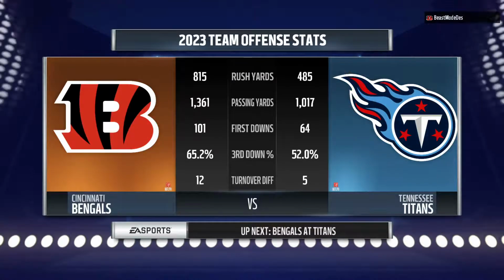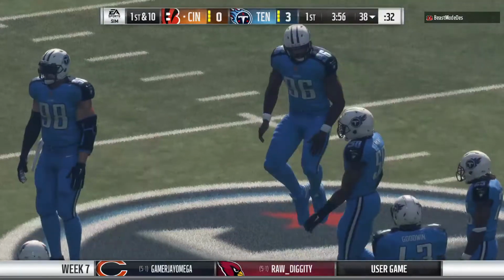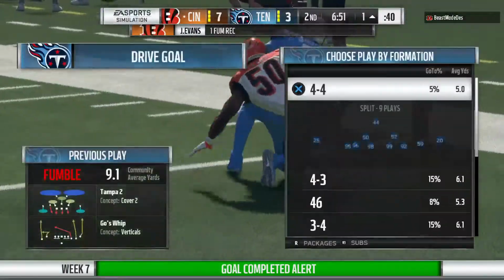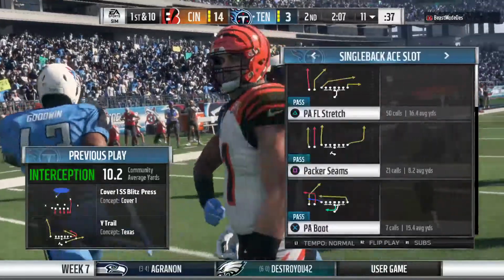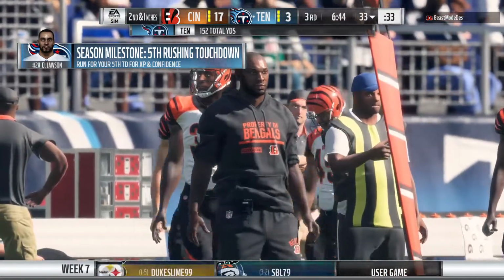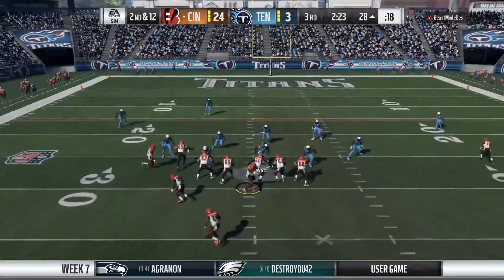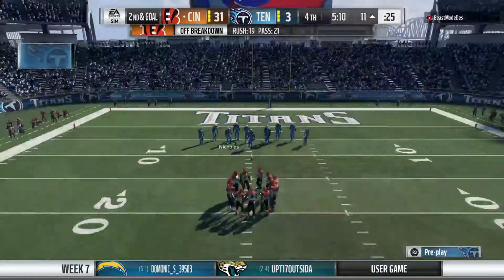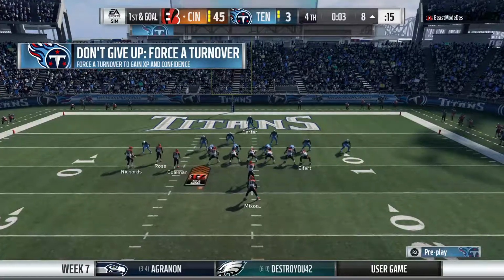quickcroom's Live PS4 Broadcast